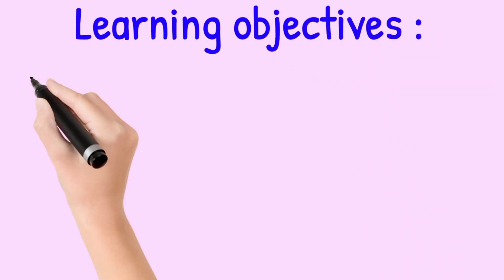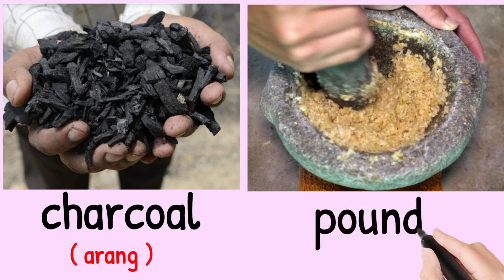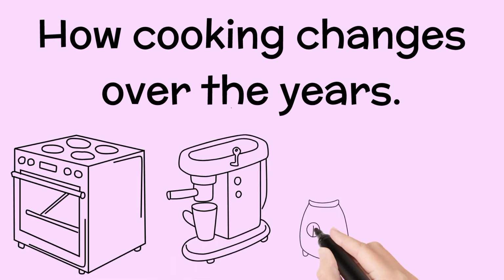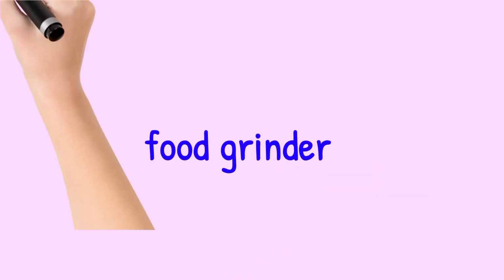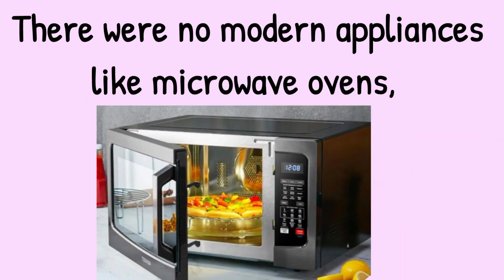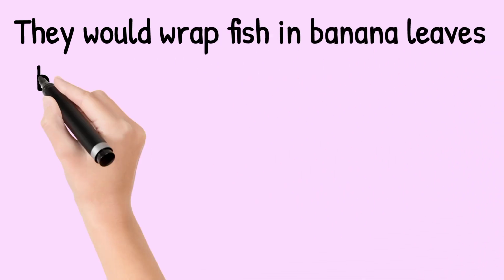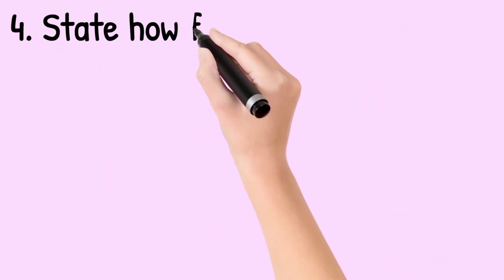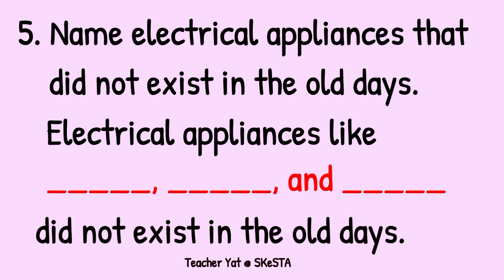English | Year 6 | Unit 7 : Healthy and Wise | Traditional and Modern Cooking Methods | Page 64